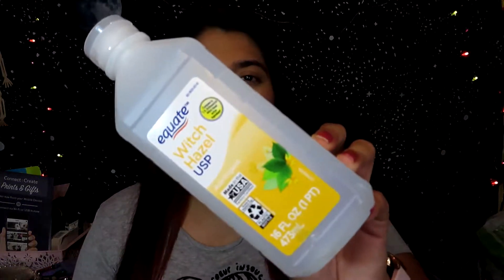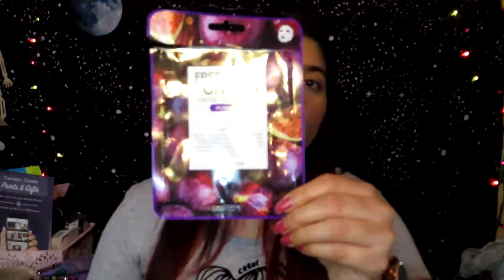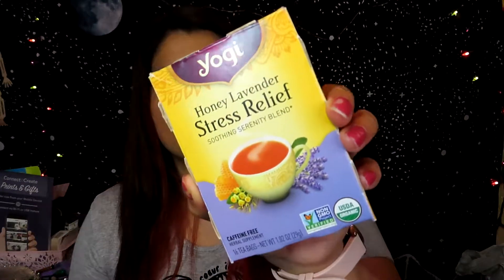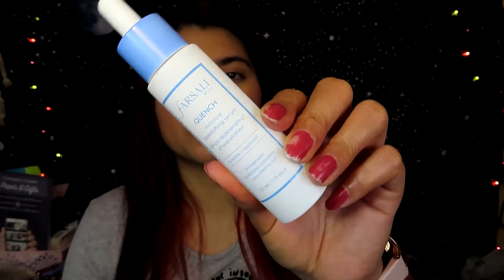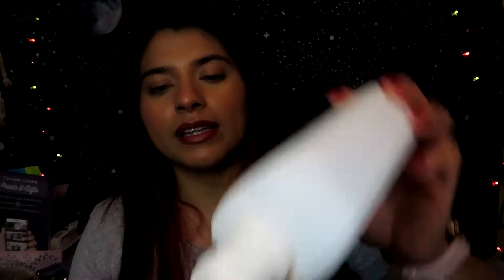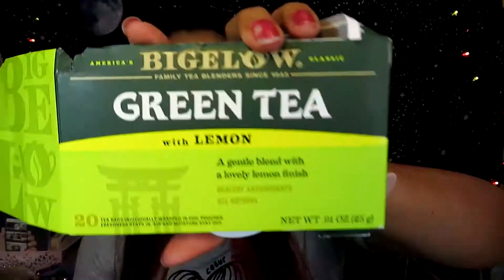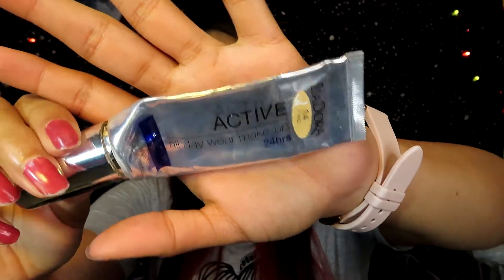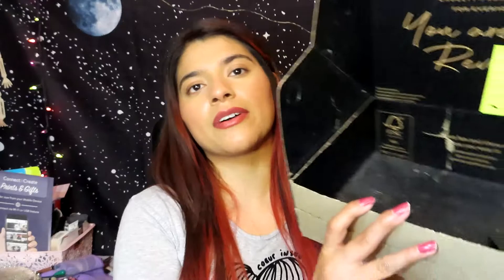August 2021 Empties | Welcome to my Trash | Finished Makeup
August 2021 Empties | Welcome to my Trash